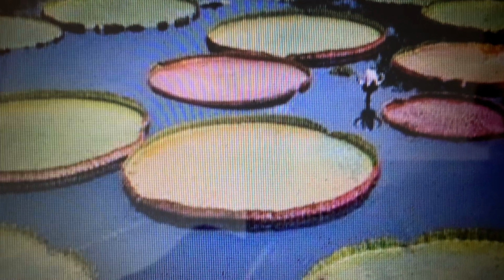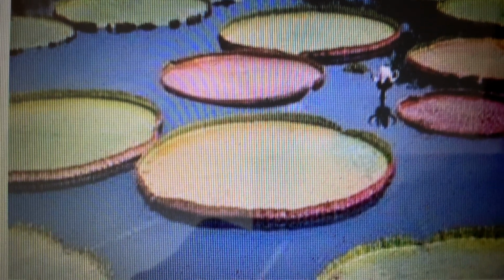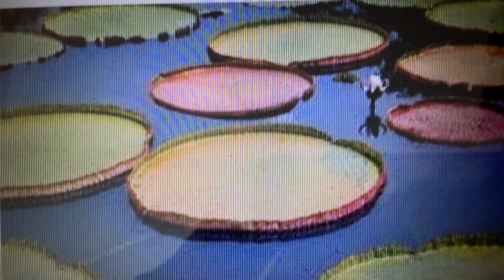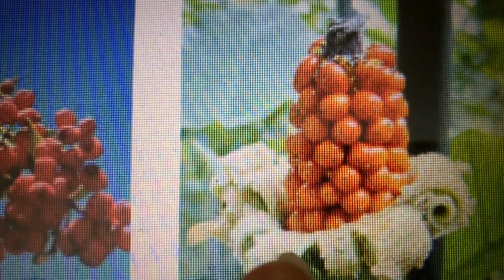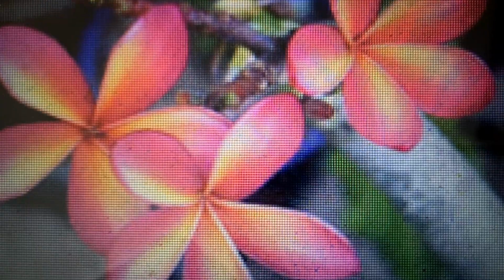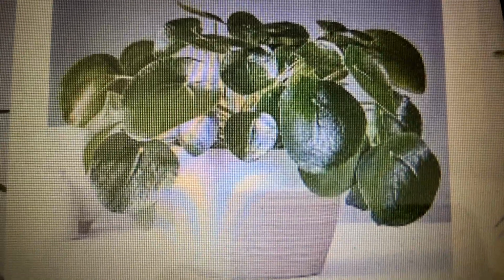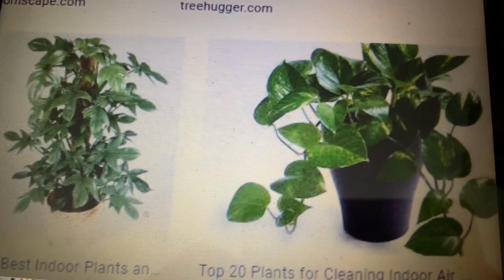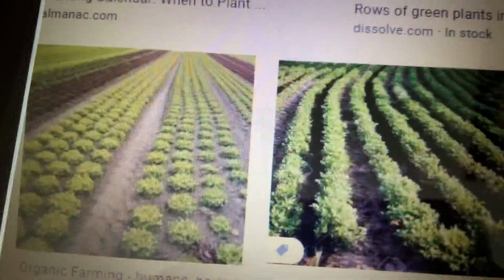Daily Focus-“Where do we find plants?”